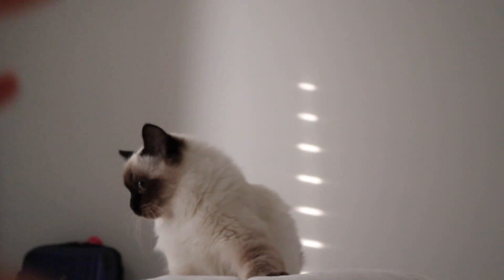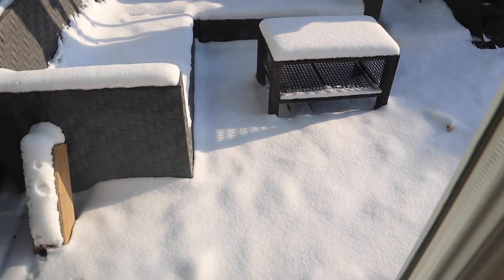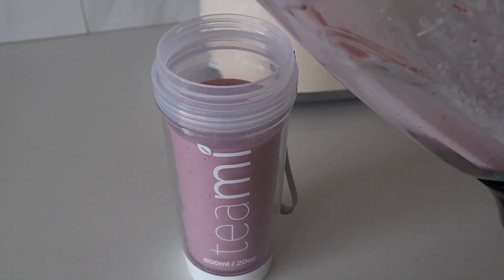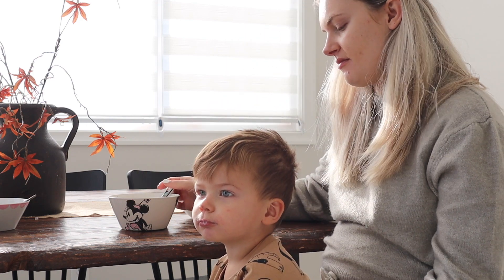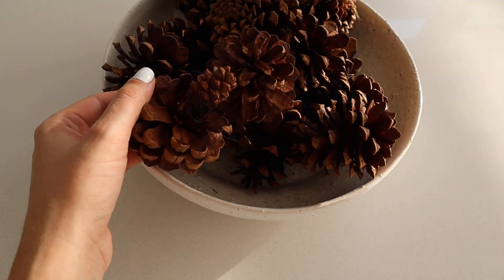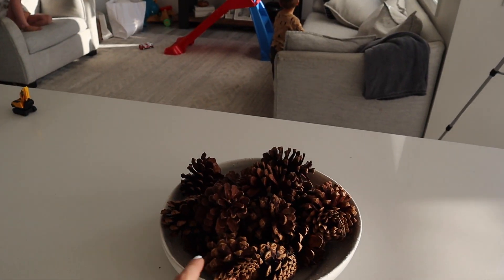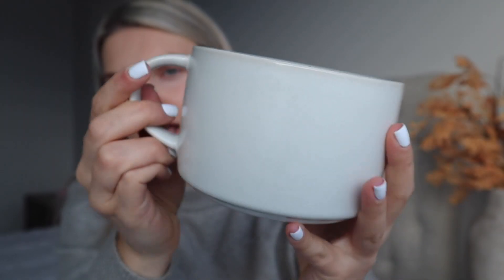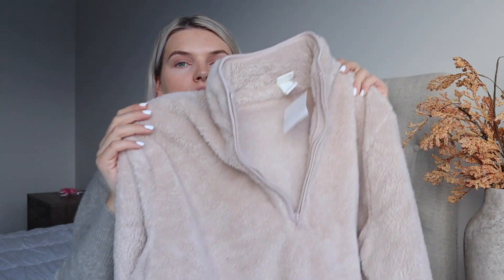Pregnant Morning Routine 🤰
Hi Friends,

Today I am sharing with you my Pregnant Morning Routine | Mini Haul.
This is how our mornings typically looks like with the addition of my baby bump:)

I hope you guys enjoy this video and let me know how you liked the haul.

Magda,

pregnant Morning Routine 🍂 | Mini Haul